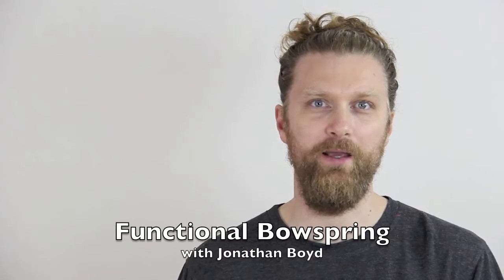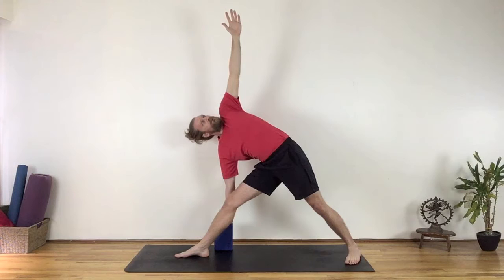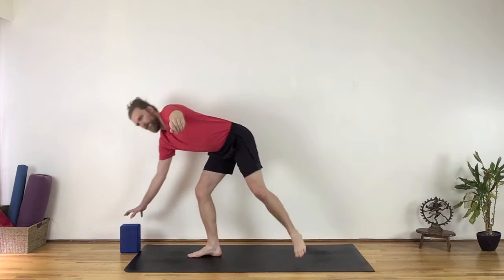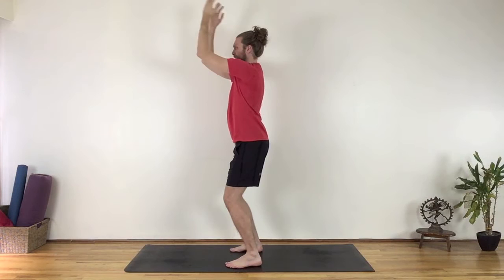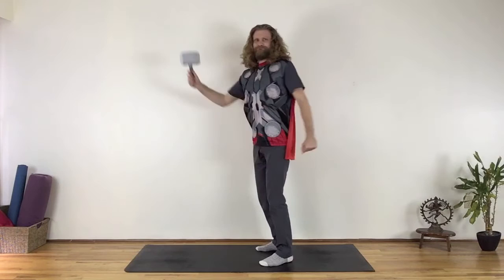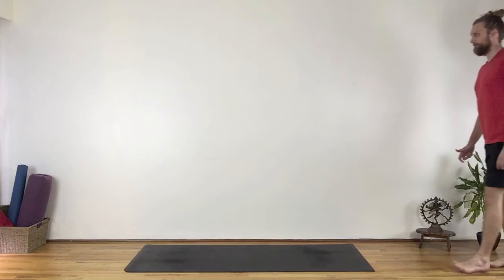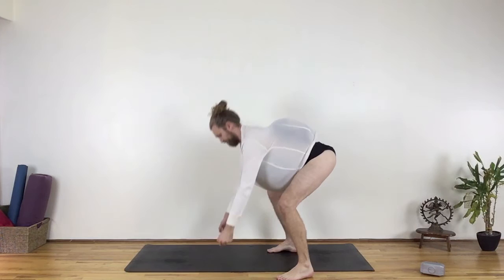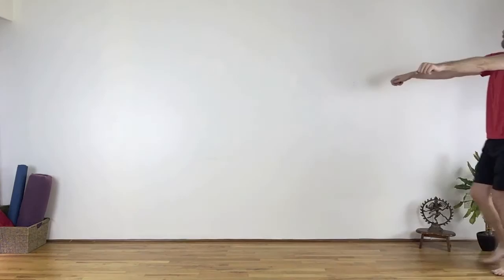Functional Bowspring w/ Jonathan Boyd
Seek a movement practice that increases your ability to perform tasks associated with dailly living: sitting, standing, walking, reaching. Move beyond the conventional boundaries and comforts of pre-existing alignment and promote functionality strength. Video highlights include my passion for Halloween costumes, doing laundry, Keanu Reeves and, of course, JAZZ HANDS.